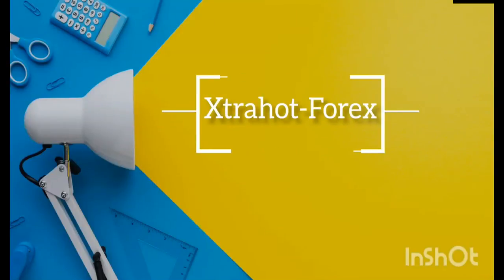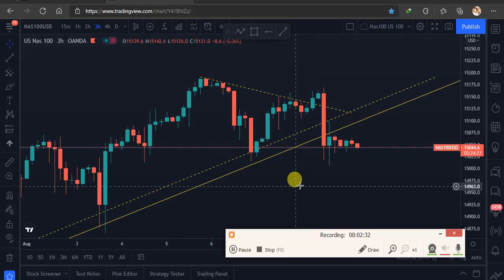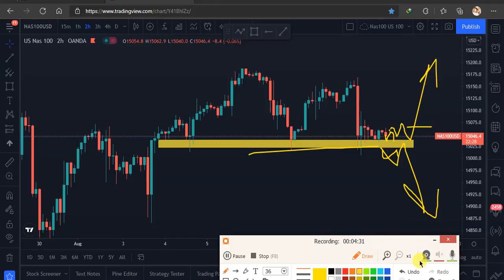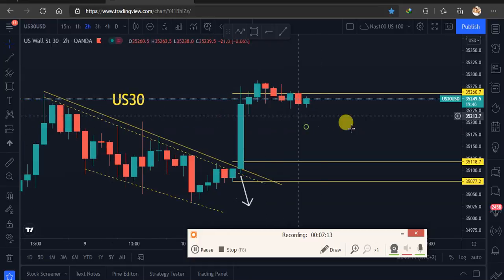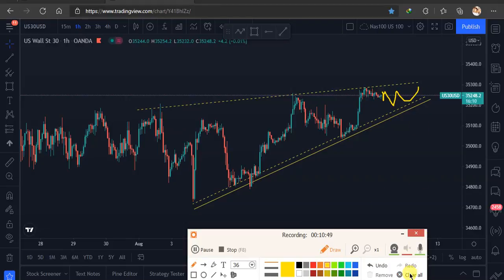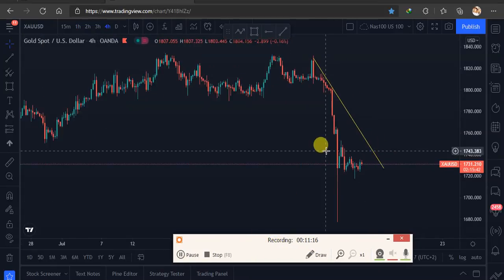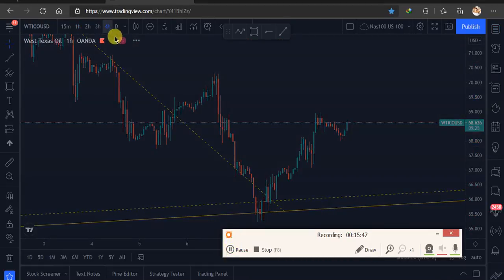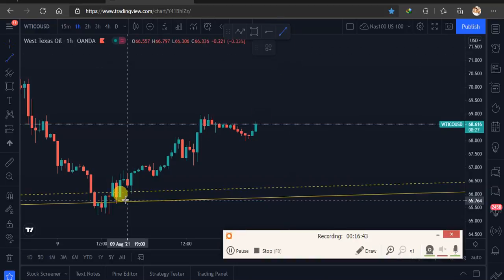Forex Daily Analysis | NASDAQ 100/ US30/ GOLD.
Here is my daily analysis for NASDAQ 100,  US30 and GOLD.